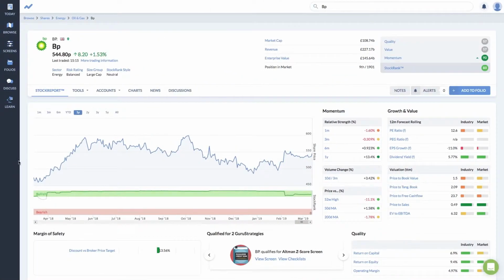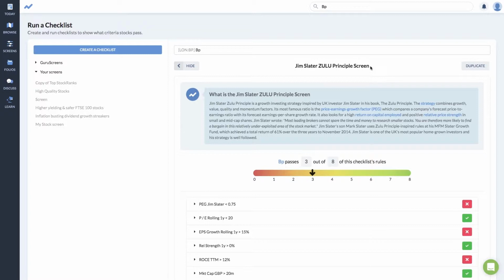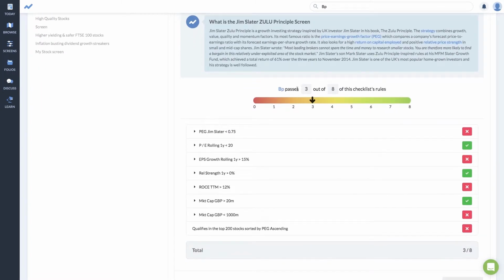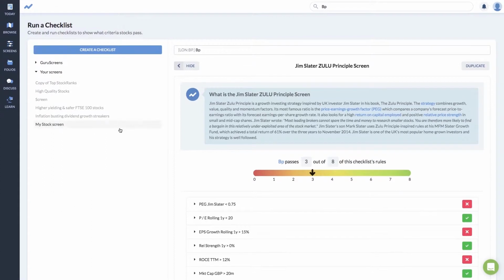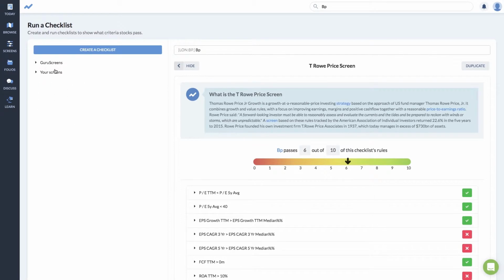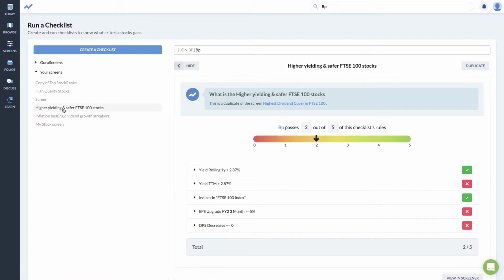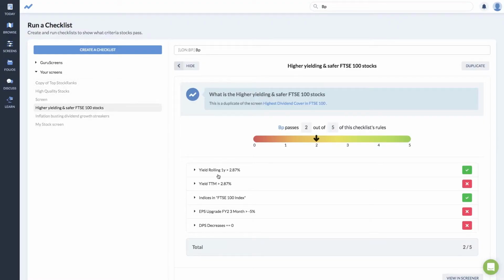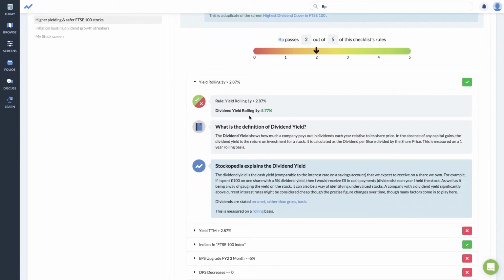Getting started with Checklists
As Charlie Munger famously said, "The idea that you could push a button and have a checklist of all the relevant factors is very appealing. It's the solution to avoiding ignorance and the dangers of human error.” With Stockopedia’s checklists tool, we’ve created just that. In this tutorial video, Stockopedia CEO Ed Croft gives you a step-by-step guide to creating and using checklists as a part of your investing strategy. With Stockopedia’s checklists, you’ll add valuable discipline and rigour to your investing.

As an individual investor, you face unique challenges in the market. But with a few simple rules and the right tools, you can drastically outperform. That's where Stockopedia comes in - our award-winning stock research platform helps you make smarter investment decisions, faster.

With our platform, you can access the StockRanks - our proprietary factor investing system that ranks stocks based on their Quality, Value, and Momentum.

Timestamps:
00:00 - Getting started with checklists on Stockopedia
00:06 - Introduction
00:36 - How to test your stock against a checklist
01:05 - Stockopedia’s Guru Screen checklists
01:17 - Comparing a stock against all of your checklists
01:29 - Using checklists to improve your discipline
01:39 - Accelerating your learning